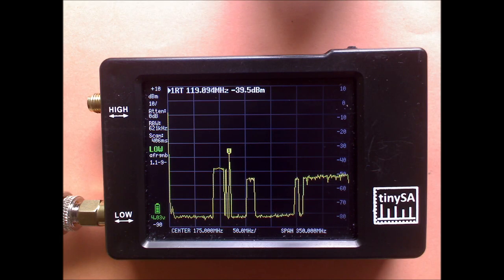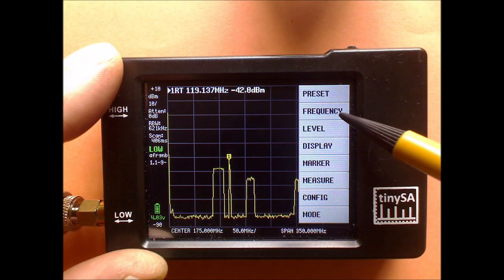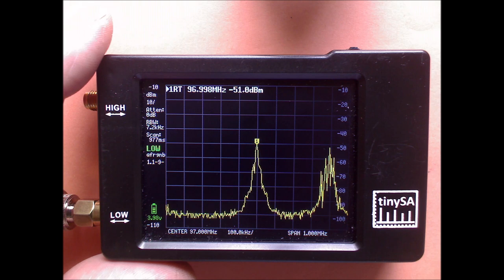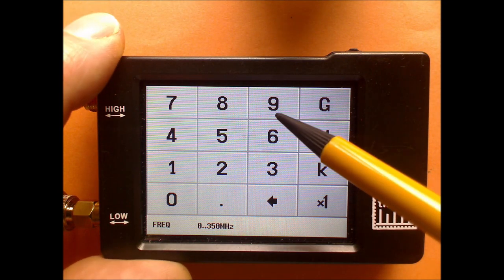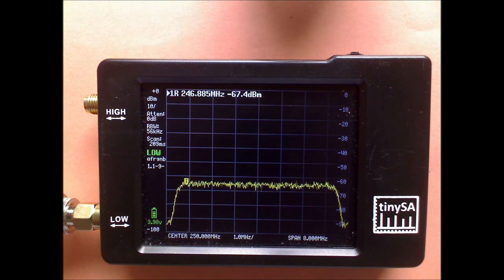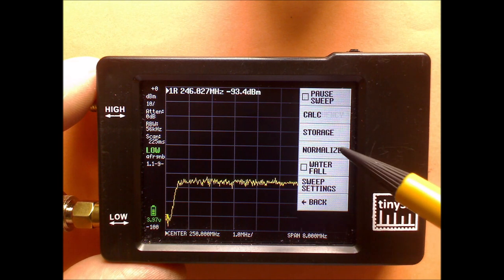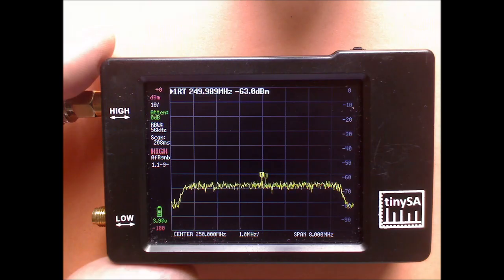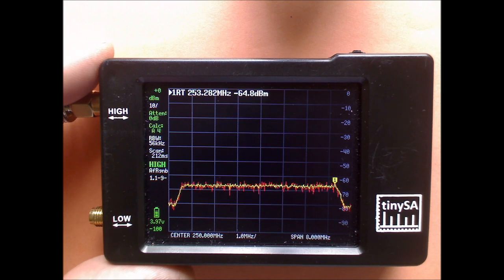tinySA observing Cable signals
SA short video demonstrating the tinySA observing some cable signals and using the cable signal to do a power level calibration of the high input.